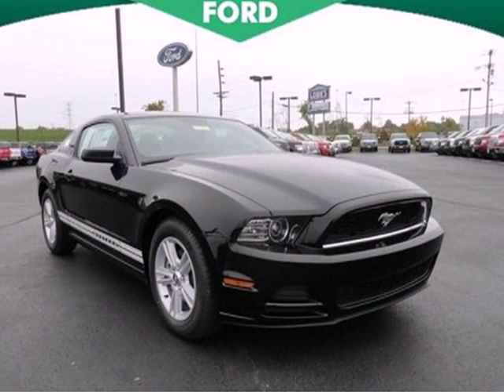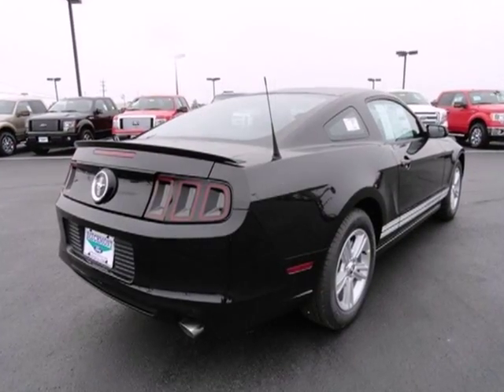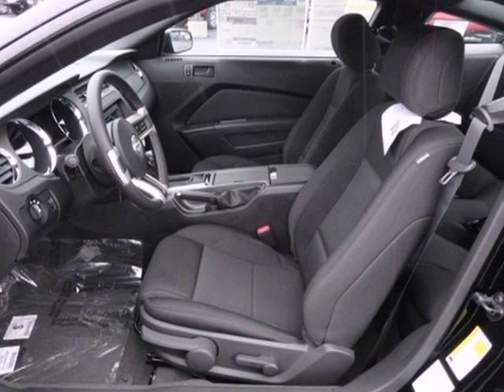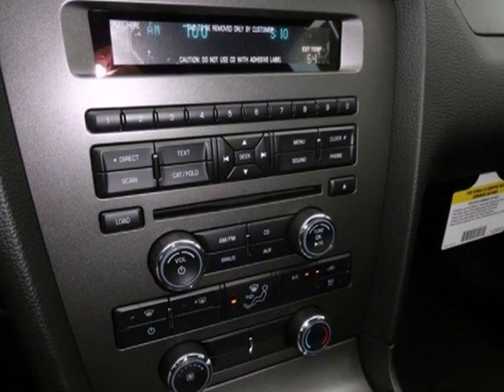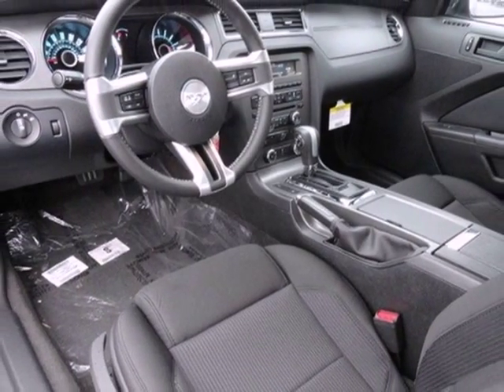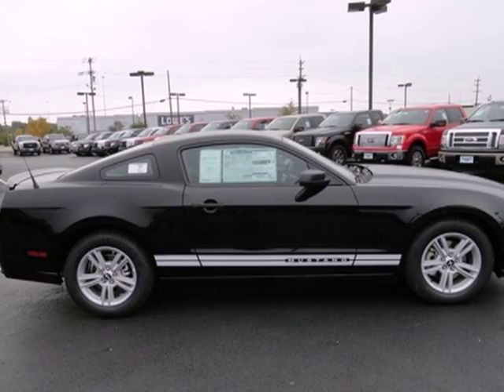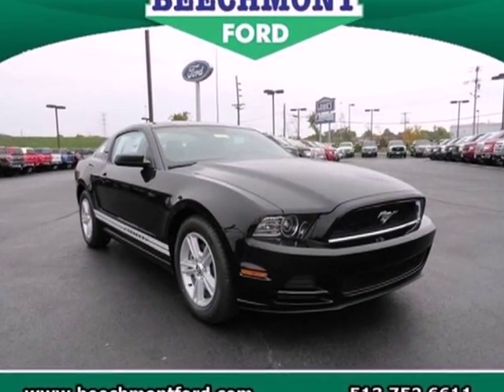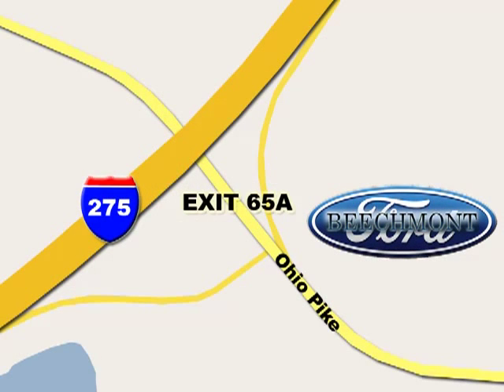2013 Ford Mustang C13-147 in Cincinnati Dayton, OH 45245 - SOLD